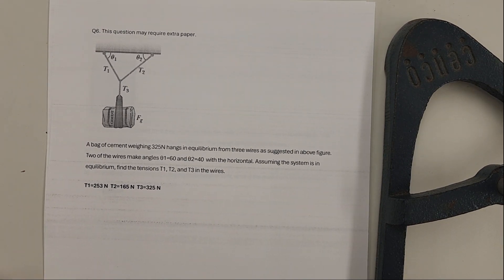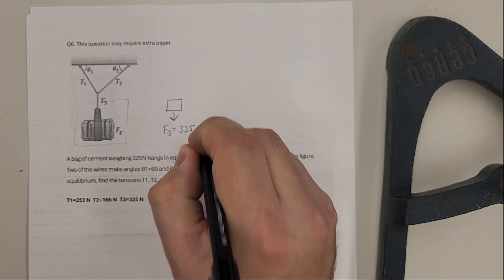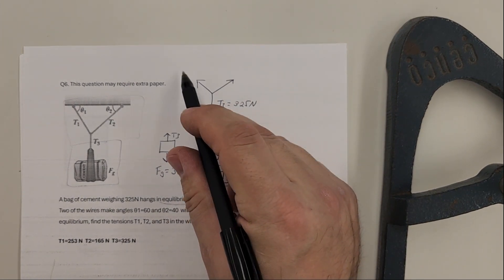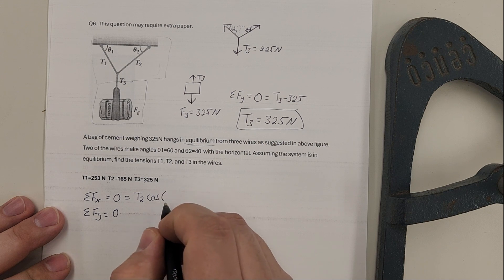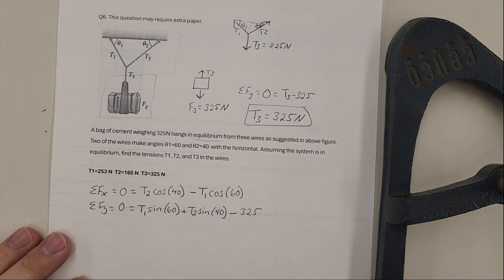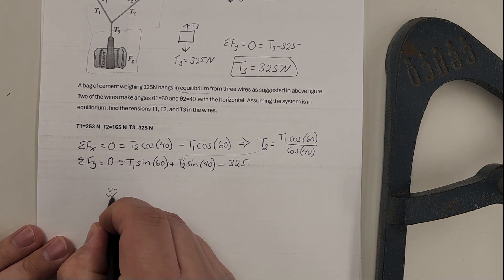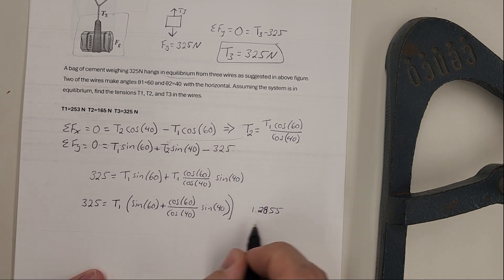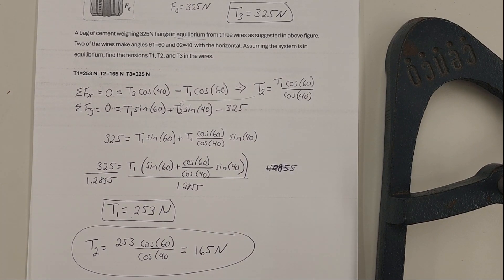140-Ch5Q6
A bag of cement weighing 325N hangs in equilibrium from three wires as suggested in above figure. Two of the wires make angles θ1=60 and θ2=40  with the horizontal. Assuming the system is in equilibrium, find the tensions T1, T2, and T3 in the wires.